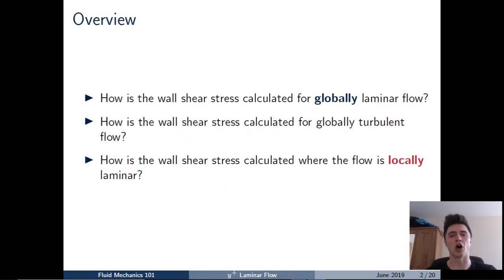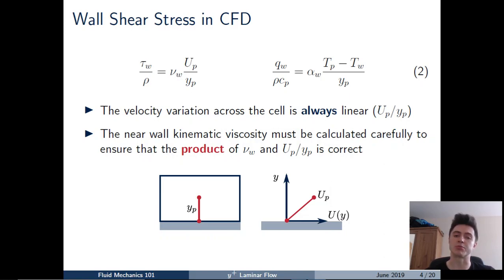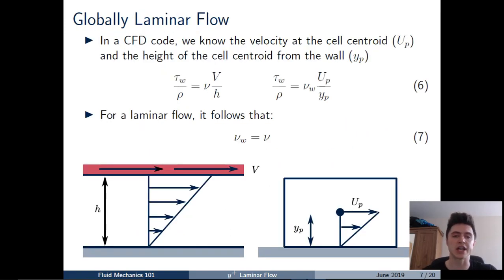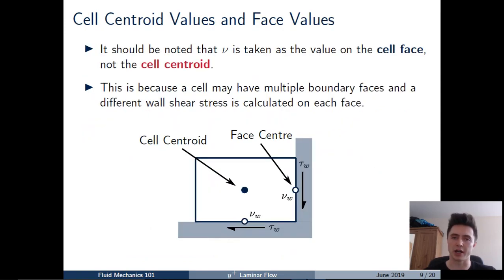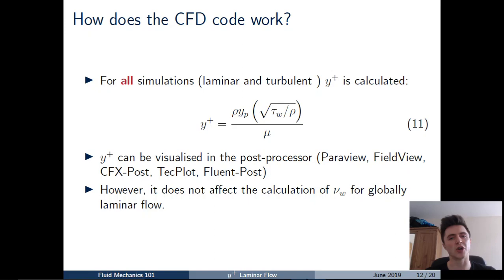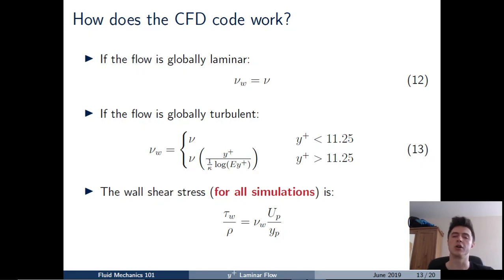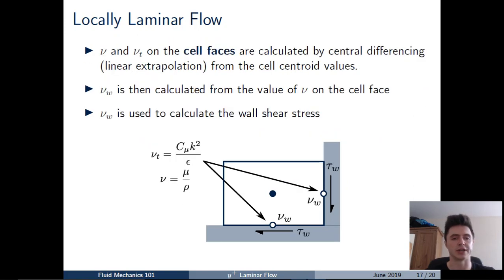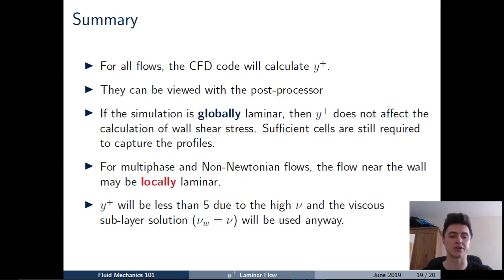[CFD] y+ for Laminar Flow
A comprehensive summary of the calculation of wall shear stress, y+ and y* for laminar and turbulent flows. The following topics are covered:

1) 3:51 How is the wall shear stress calculated for globally laminar flows?

2) 10:38 How is the wall shear stress calculated for globally turbulent flows?

3) 16:09 How is the wall shear stress calculated for locally laminar flow?

Did you like the video?